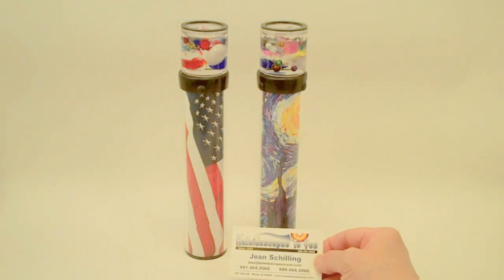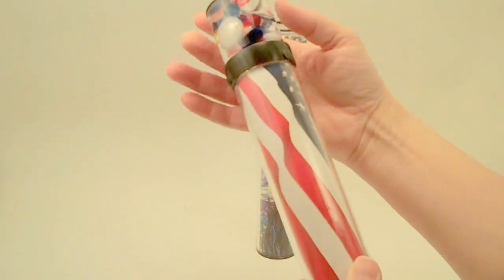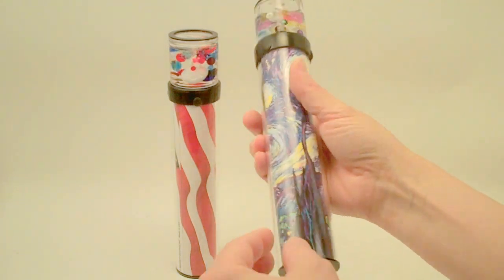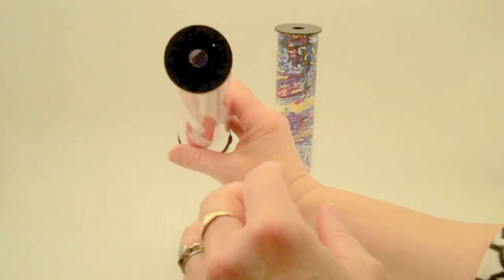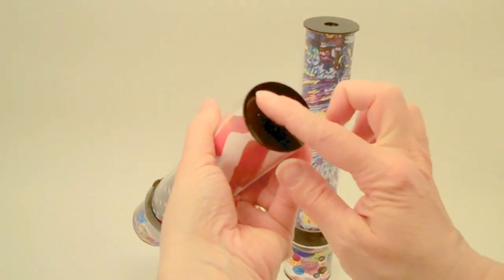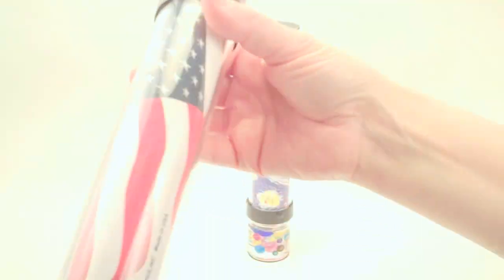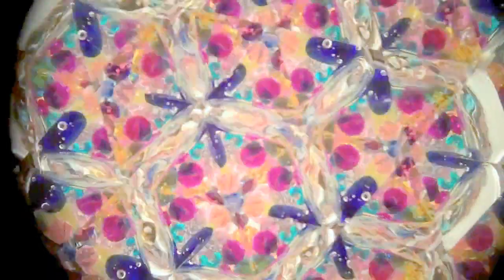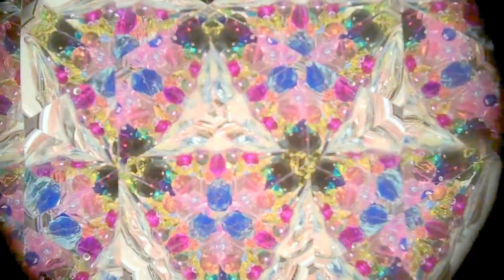Turner Kaleidoscopes by Carolyn Bennett in US Flag and Starry Night Themes